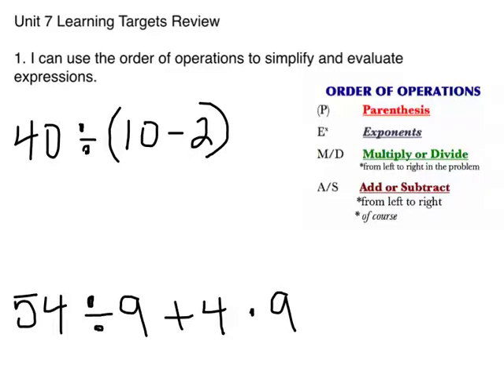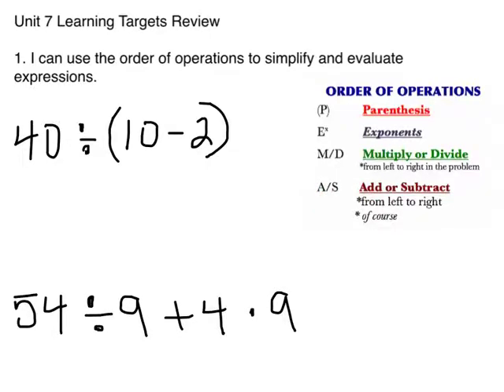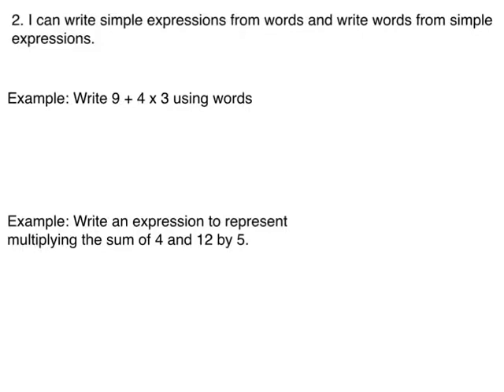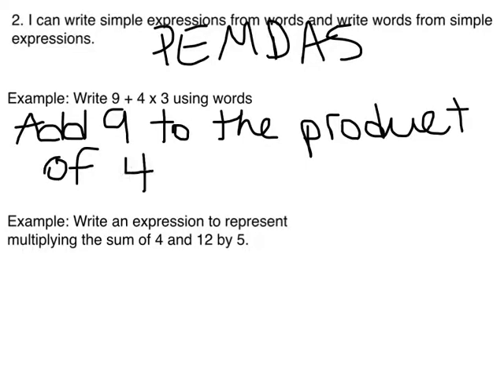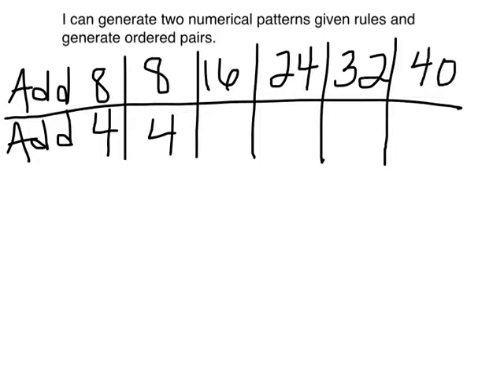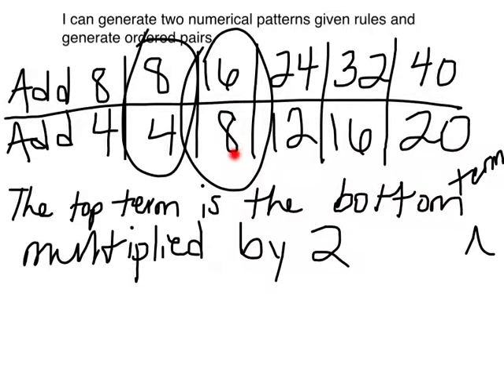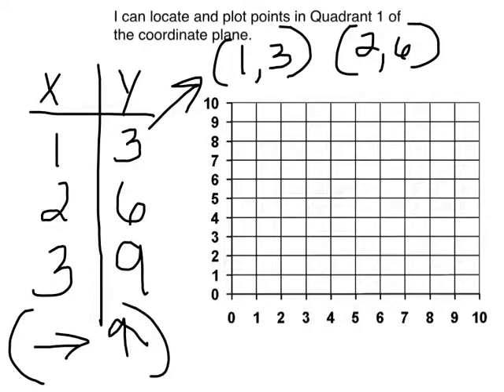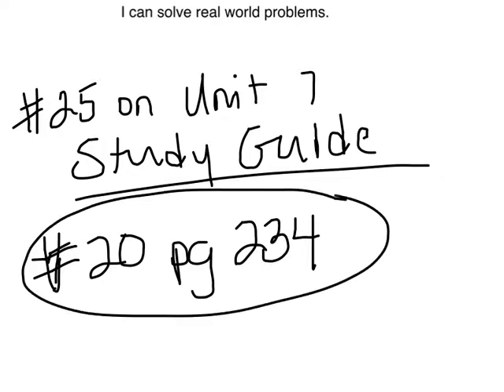Unit 7 Math Expressions Study Guide